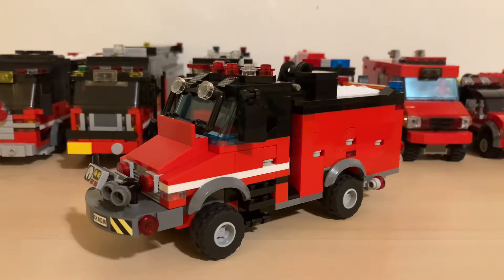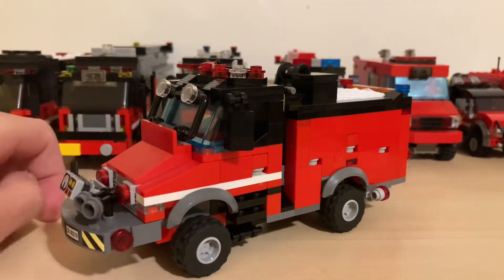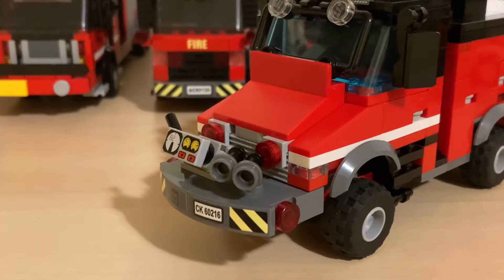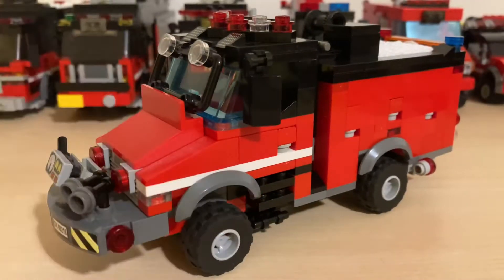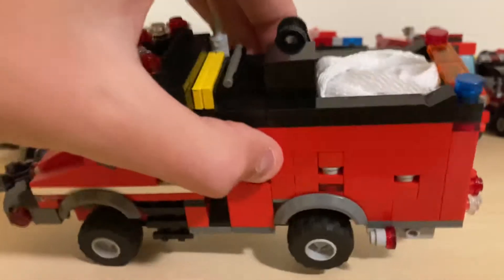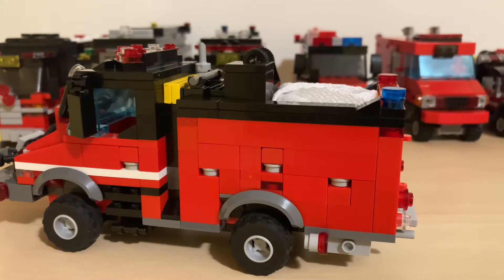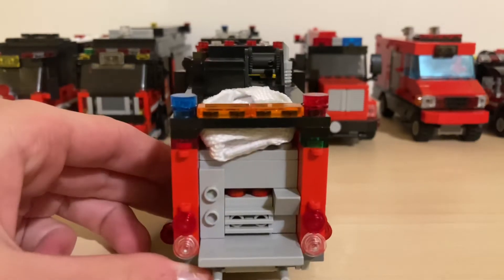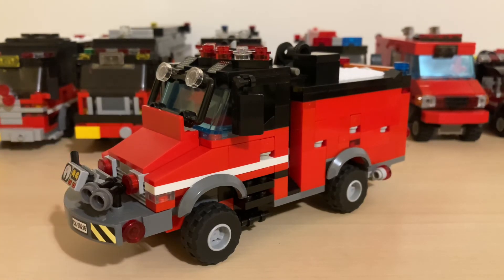Lego Fire Truck Moc: RFD Brush 10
We look at Rutland’s “new” 1990 International 4900 Front Mount Pumper. Enjoy the video!